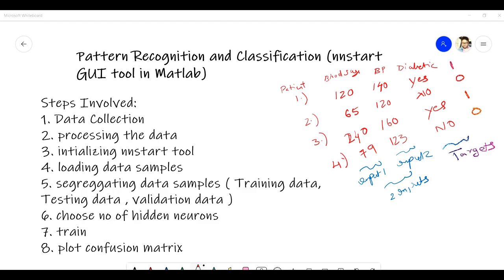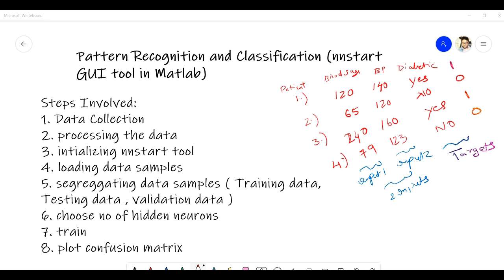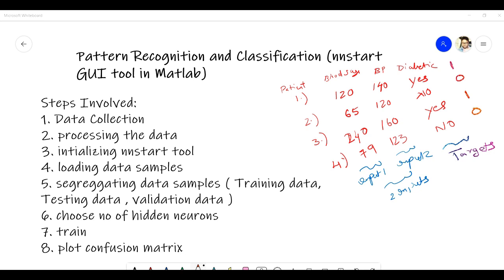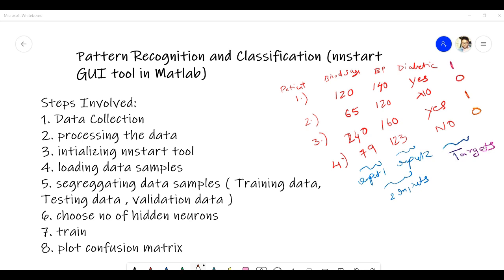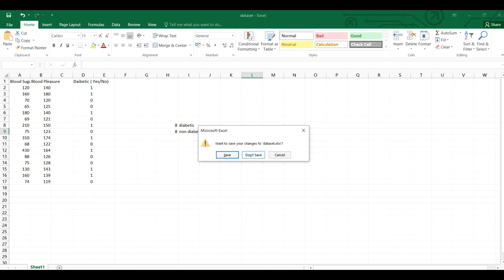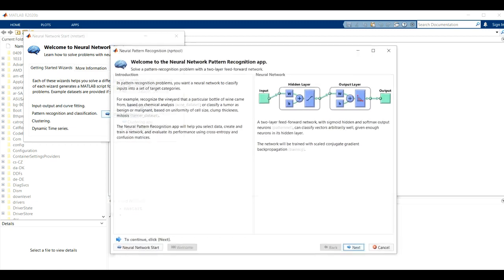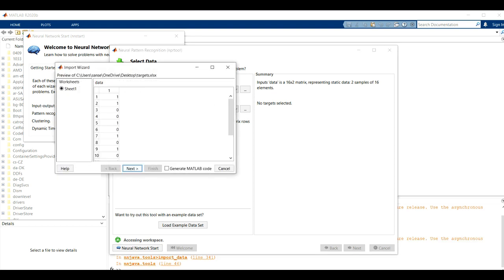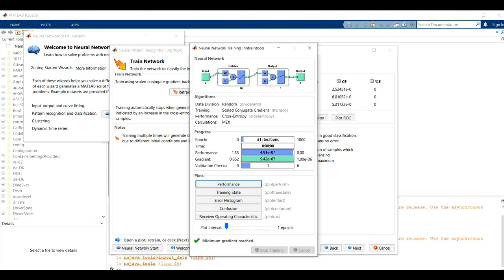Pattern Recognition and Classification using Neural Network Tool in MATLAB ( Detailed Explanation)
In this Video nprtool in MATLAB is explained and datasets of different patients was classified successfully using nprtool.